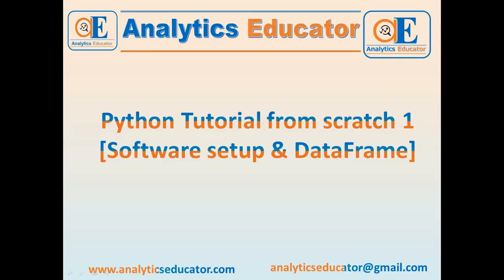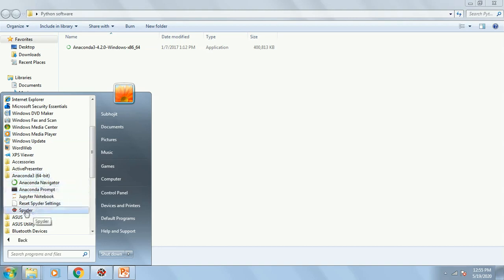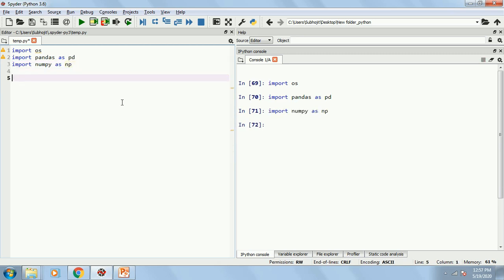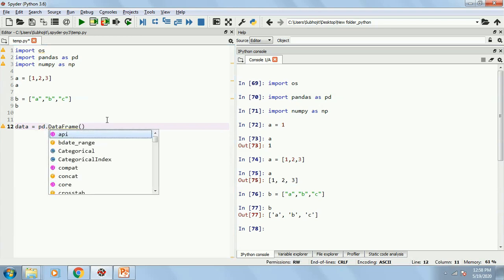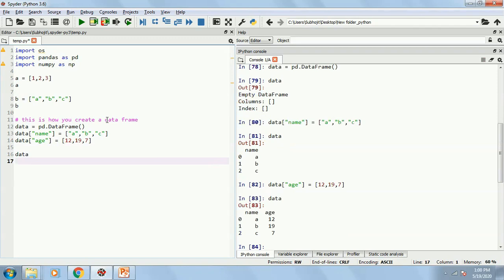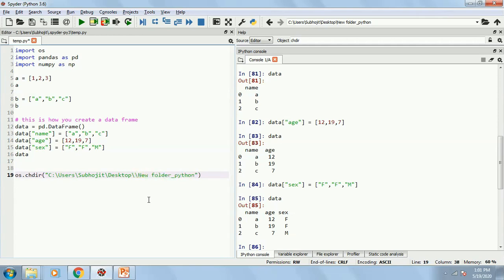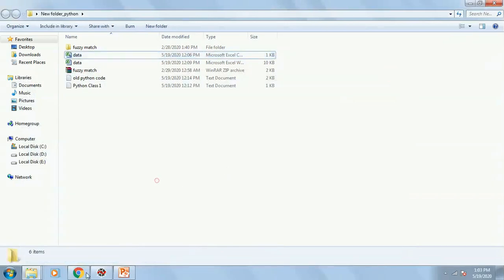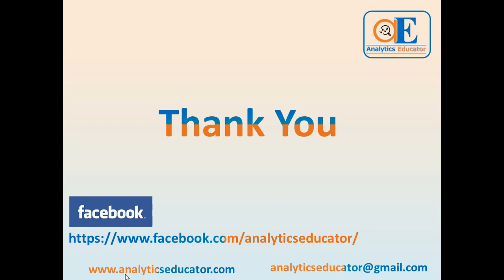Python tutorial from scratch 1 Python Software setup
In this tutorial, we have shown how to set up the Python platform - Anaconda (download, install and walk through). Different IDE within Anaconda, the most effective one Spyder. How to wirte codes in Spyder, comment, import data into it and create list or data frame.

After watching this tutorial you will be able to create a data frame on your own, import any dataset from excel (even if it has multiple sheets)or csv files. You will understand the basic difference between list and data frame.